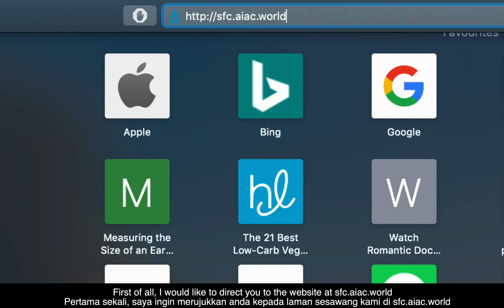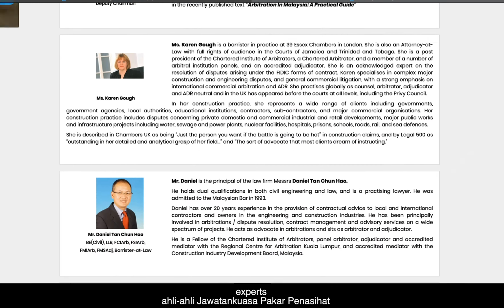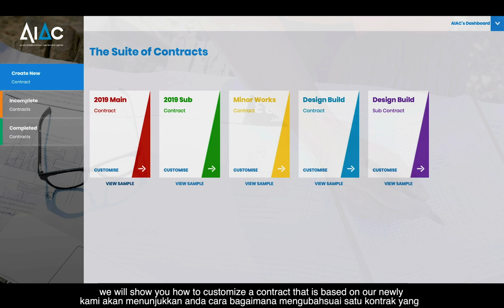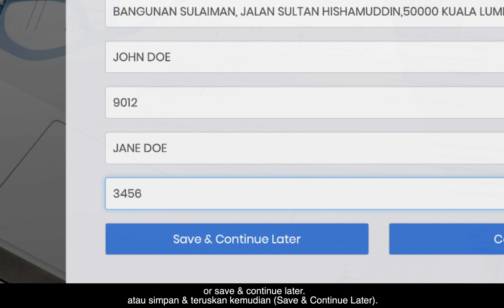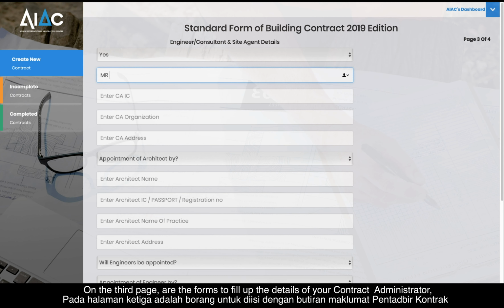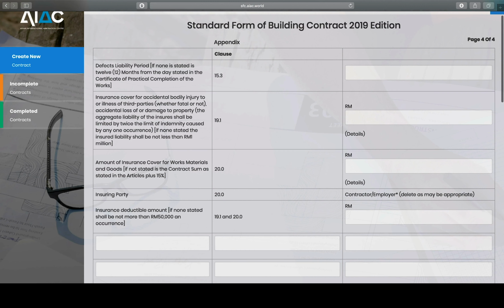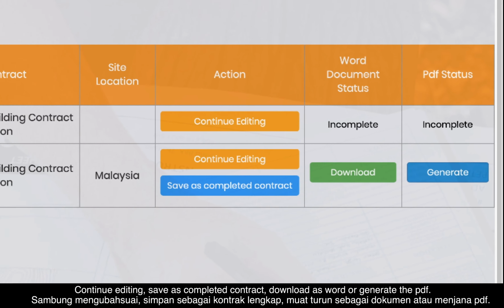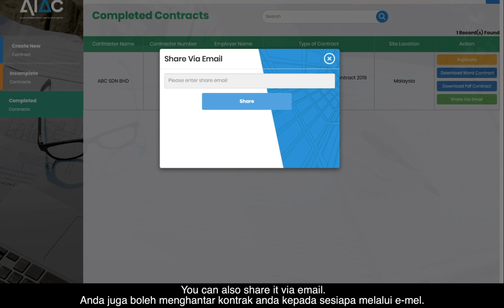Final SFC Tutorial 2019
The AIAC Standard Form of Building Contracts (“SFCs”) Tutorial video showcases how parties can customise the AIAC SFCs using the online platform at sfc.aiac.world. The platform is not only user-friendly and easy to use, but it allows you to download the AIAC SFCs in both PDF and Word format.